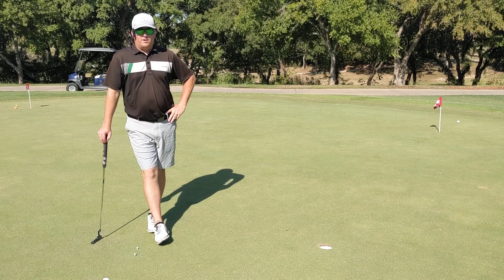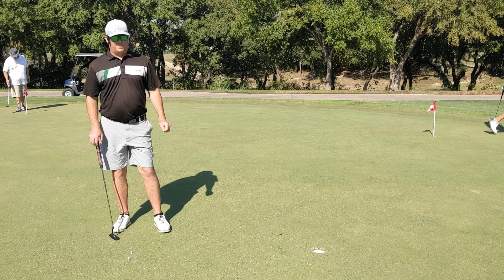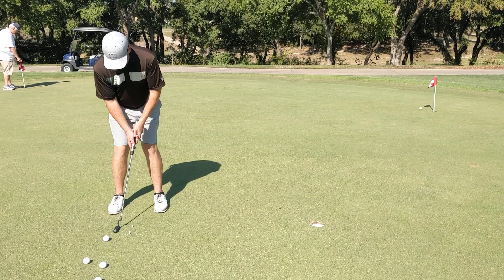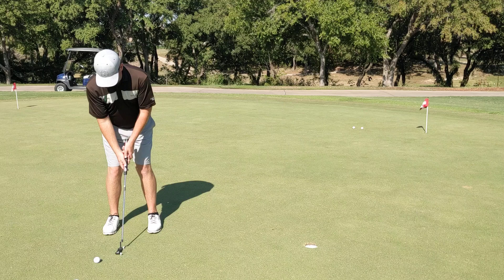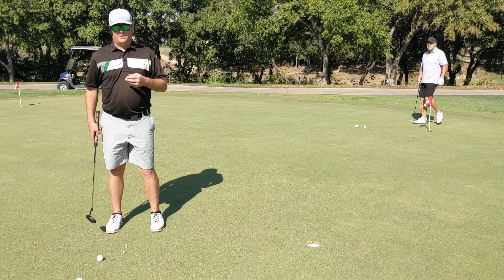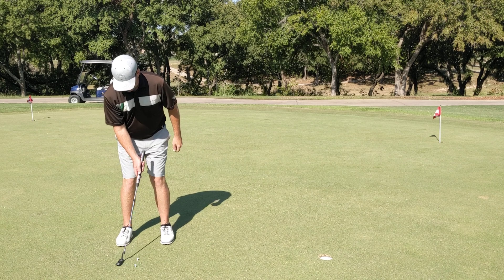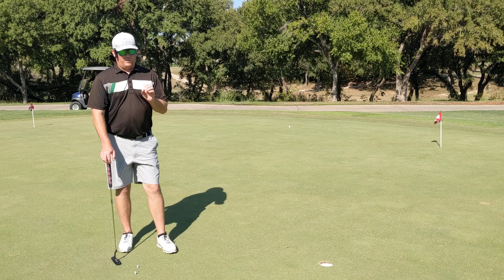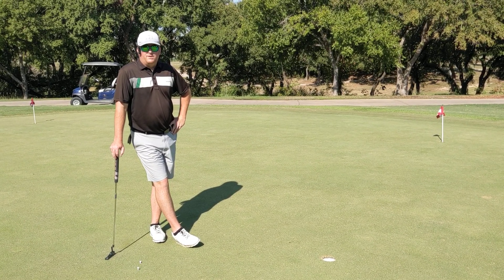Easy Putting Drill To Improve Your Mechanics In Less Than 5 Minutes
In this video, I show you a putting drill you can practice in order to work on your putting mechanics as well as it being a great drill to try before you play.  You will notice that in 5 minutes your will be rolling the ball better.

All you have to do is put a tee just on the outside of the toe and another tee just on the outside of the heel of the putter.  Start making strokes and keep your putter from hitting the tee(s) on the backswing and follow through.  Then try the drill with a ball and I promise you will roll the ball well.  If you do anything before your next round, try this drill and then see how much better you putt!
I created a free Corporate Golf Guide (linked for you that will help unseasoned and beginner golfers play more confidently when they get invited to the corporate golf outing, which might be a round with your boss, a scramble for your company, or a sponsorship event with potential (or current) clients.  This guide will also be helpful for you even if you are playing just for fun and want to look a bit more seasoned and professional on the course.

FOR BIRDIE GOLF
I’m Marc Campbell and I have been playing golf for over 35 years and during that time I played on scholarship for the University of Texas Arlington and subsequently competed in various professional tournaments on several tours across the United States. I also tested golf clubs for Nike when they were still manufacturing clubs.

I truly enjoy helping other players improve their games.  My instruction style is to use simple language rather than confusing technical jargon to help people implement effective adjustments to their technique that results in better mechanics for improving the player's overall game (and reducing frustration).

If you are located in the DFW area and are interested in in-person lessons, or if you are not in DFW and are interested in virtual lessons, please contact me at .